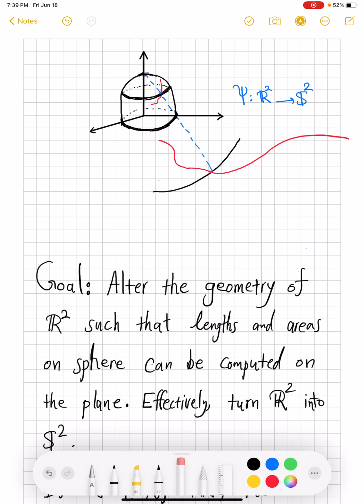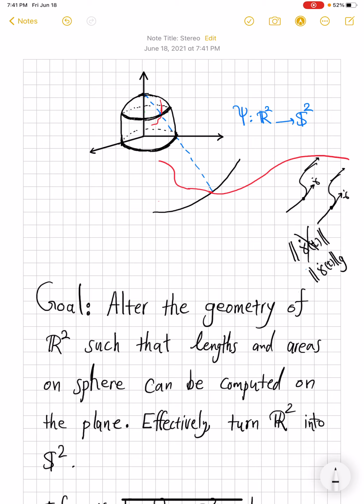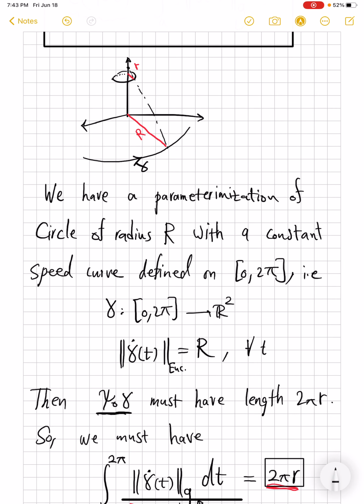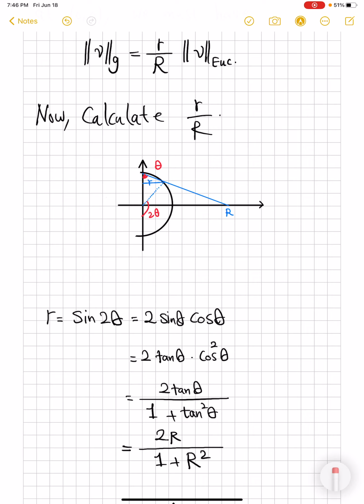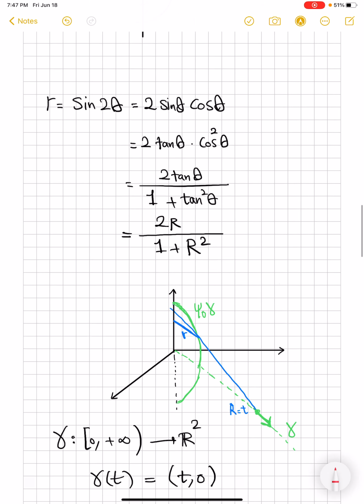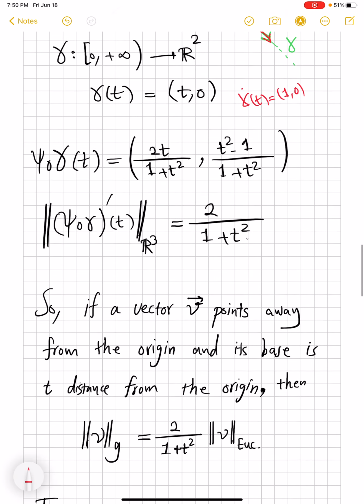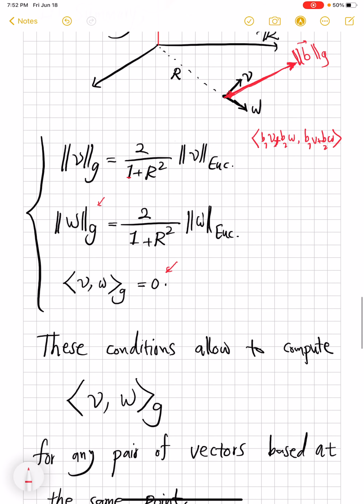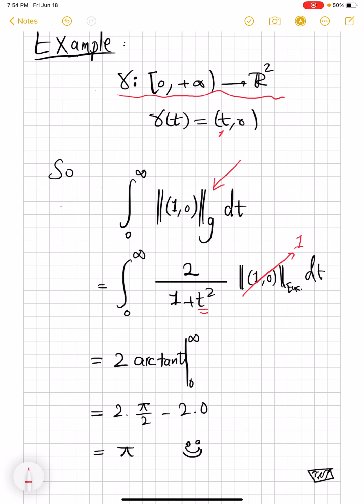Stereographic projection and Riemannian identification of the plane & sphere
The stereographic projection identifies a curve on the sphere withe a curve on the plane. Can we alter the geometry of the plane so that the length of the two curves actually end up equal?! Because then one could compute  everything on R^2 --- with respect to this new geometry of course -- instead of dealing with curves on the sphere.

If you know a little bit of Riemannian manifolds then this is simply saying that we "pull back the metric of sphere onto the plane." If you do not yet know much about manifolds then this can be a highly enlightening exercise toward learning them.